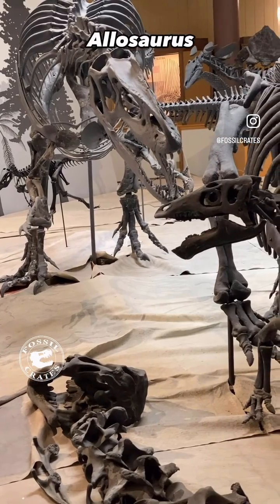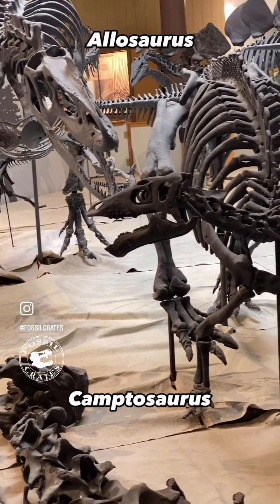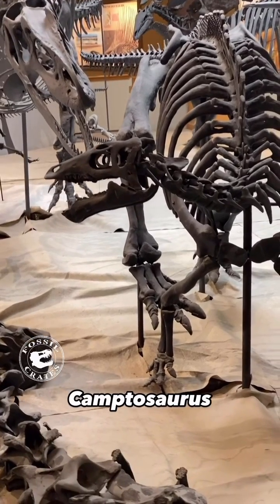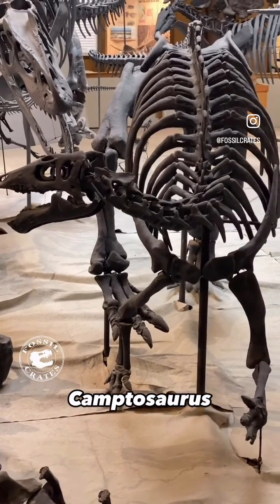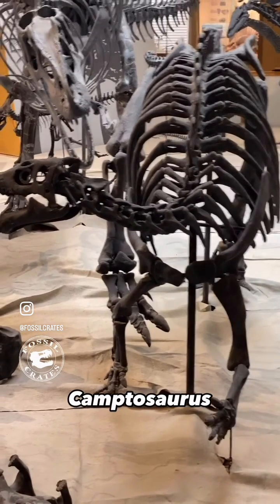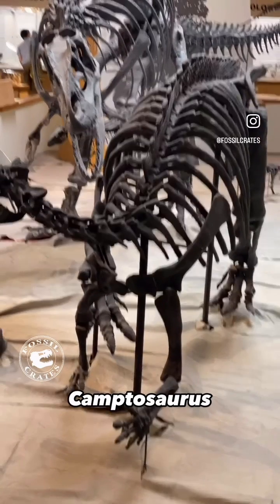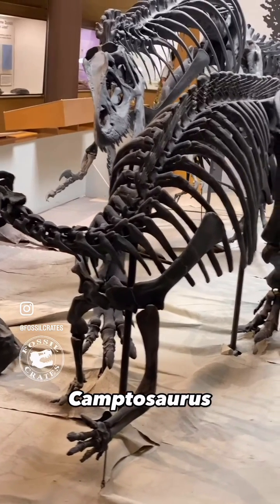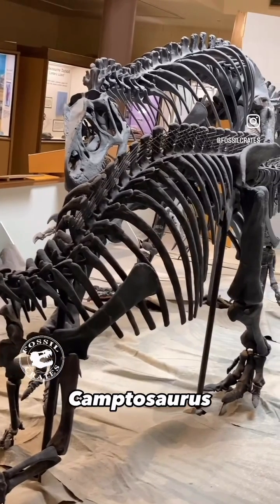Allosaurus Barreling Down on Camptosaurus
This dramatic display captures an Allosaurus rushing up on a terrified Camptosaurus, a snapshot of predator-prey interactions from the Late Jurassic Morrison Formation.

A classic Jurassic theropod that needs no introduction! The quintessential predator: Lots of sharp teeth? Check! Big hand claws? Check? Fast? Check? Fearless? Check!

At 30’+ for the largest individuals, these Cleveland-Lloyd Dinosaur Quarry composite Allosaurus fragilis mounts are iconic. This one is at the Prehistoric Museum in Price, Utah, where it is attacking a food-favorite Camptosaurus.

I suspect it will crash into the fleeing Campto, causing the herbivore to tumble, where the Allosaurus will pounce, using powerful legs, strong arms with massive hand claws, and over 70 teeth to dispatch its prey. It will be over quick for the Campto…

Allosaurus, “different lizard,” was named by Marsh in 1878 from what we today consider non-diagnostic scrap ;-)). Marsh seemed shocked by the hollowness of the vertebrae, which today we know are a result of giant airsacs that “eat” into and inside the bone, hollowing them out. This is present in all (?) theropods, but someone had to be the first to find and puzzle over it. The search of re-search ;-).

I believe every bone of Allosaurus is known, as is neat growth series for specific limbs. Fossil Crates, via our ExpressExhibits.com division, offers a wonderful growth series of femora, from tiny juveniles to massive adults. We also have casts of skeletons in various sizes.

Marsh 1878 named Camptonotus, “flexible back,” but in 1885 wrote, “Camptonotus, applied to a genus of Jurassic reptiles, has also been used, and Camptosaurus may be substituted.” Camptosaurus, “flexible lizard,” was born!

Camptosaurus is an ornithopod dinosaur that may be one of the ancestors of the iguanodons.

At 20’ long and around 1,000 lbs, it relied on speed to escape. Alas, if surprised from ambush, it was game over, though Allos need be careful of being blinded by their above-average thumb claws, or of broken ribs from powerful kicks.

The Camarasaurus carcass on the bottom gives this museum display a nice overall “real world” feel. Just off-camera right a Stego is being harassed by the cutest baby Allo! The Prehistoric Museum in Price, Utah is one of my favorites to visit.